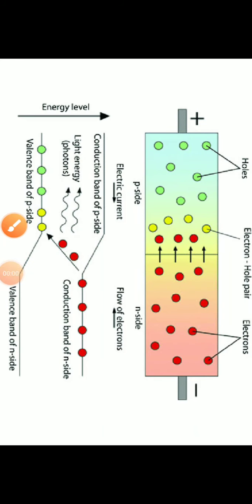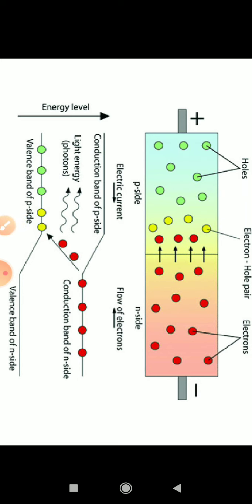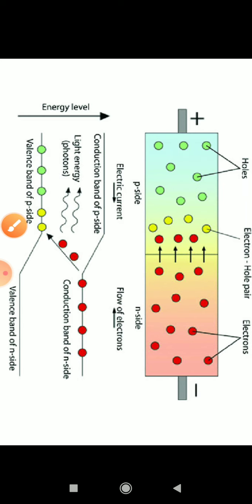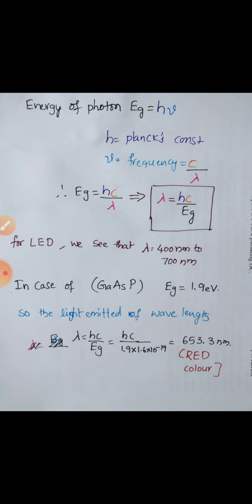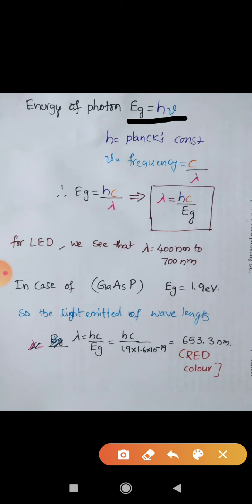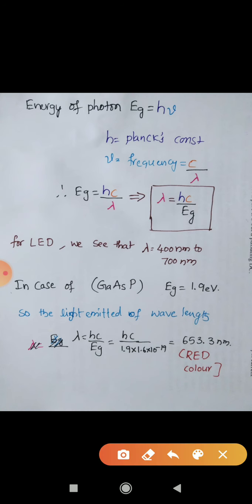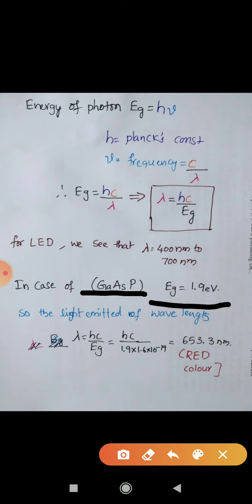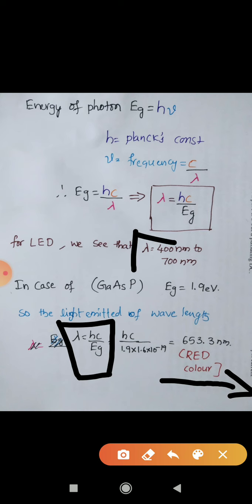Principle of LED